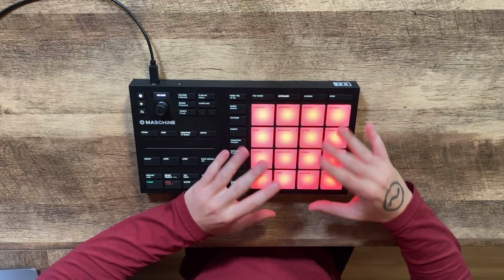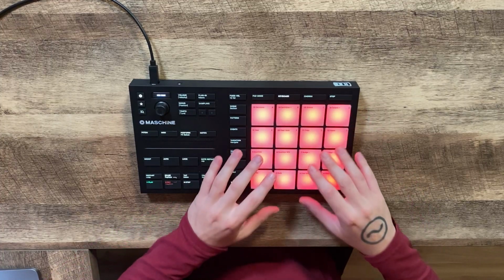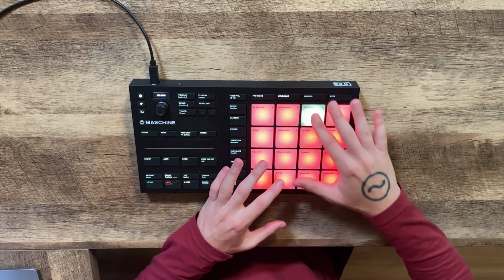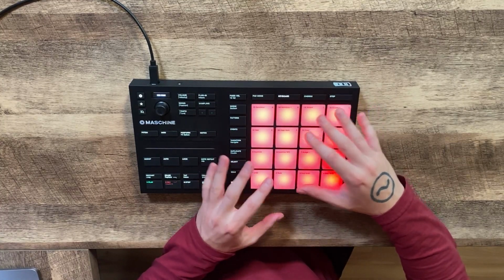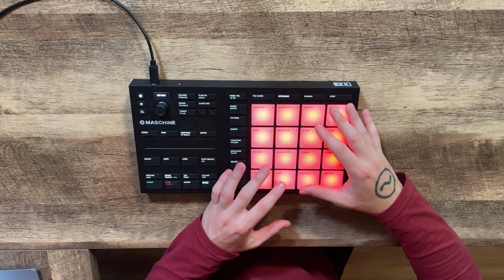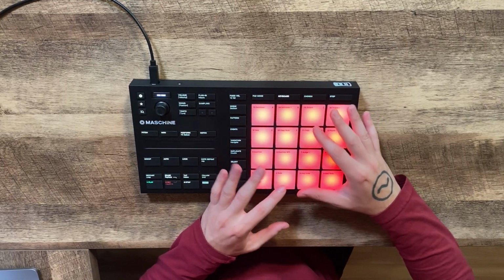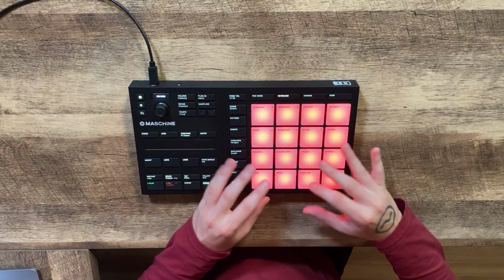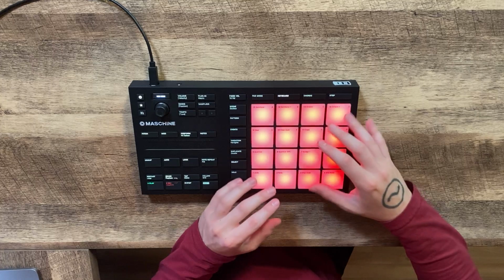JAZZ Finger Drumming Tutorial